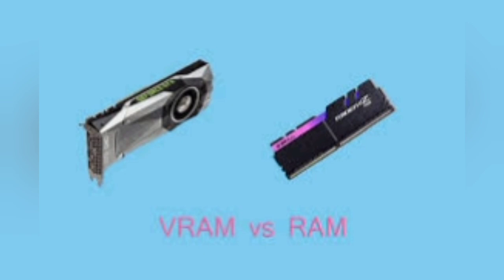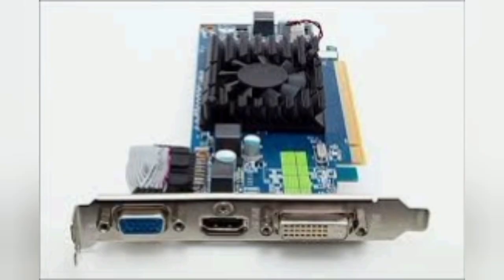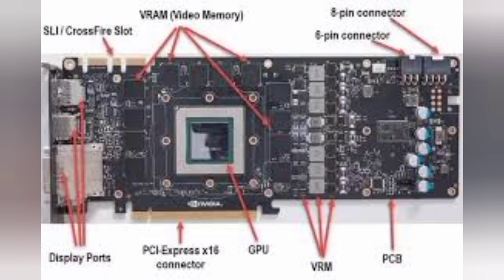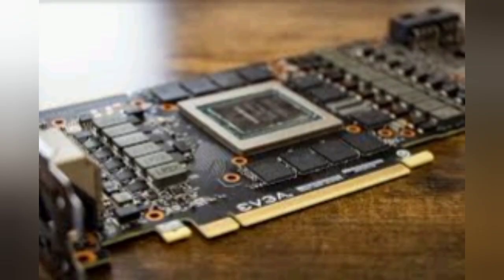What's The Difference Between RAM and VRAM?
Are you wondering what's the difference between RAM and VRAM? In this video, we'll break down the key differences between these two types of memory to help you understand how they impact your computer's performance. From gaming to video editing, we'll explore how RAM and VRAM work together to deliver a seamless user experience. Whether you're a gamer, content creator, or just looking to upgrade your computer, this video is for you!